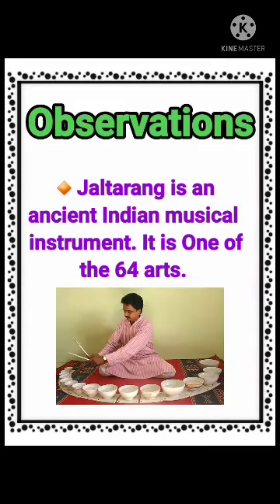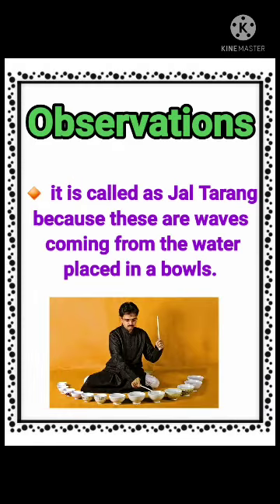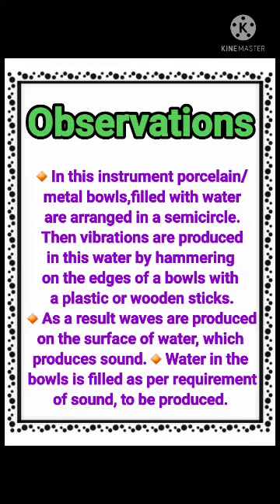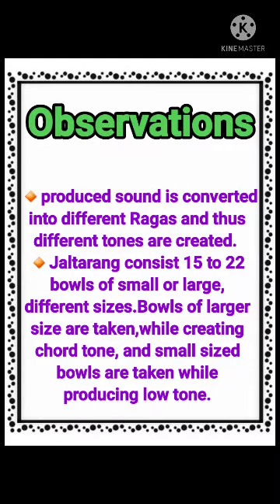Jalataranga Project. Second semester...